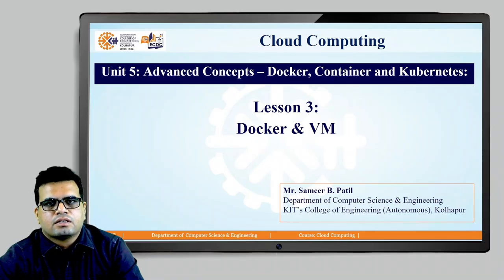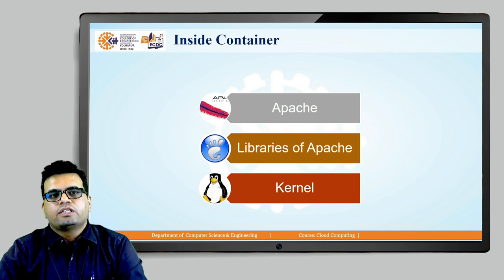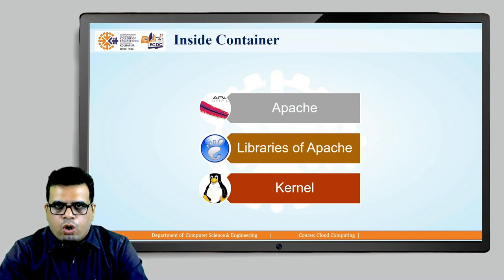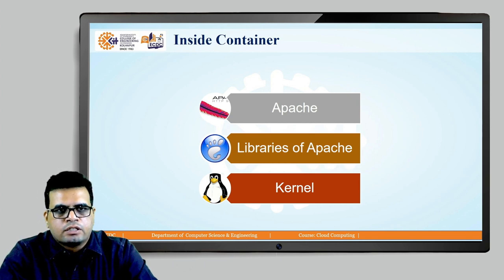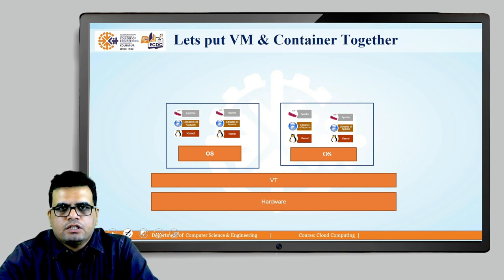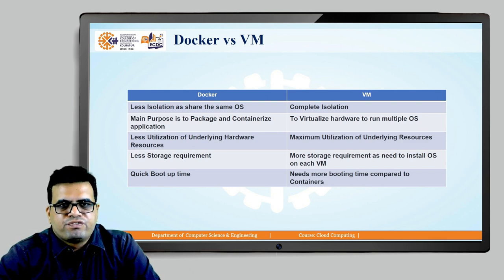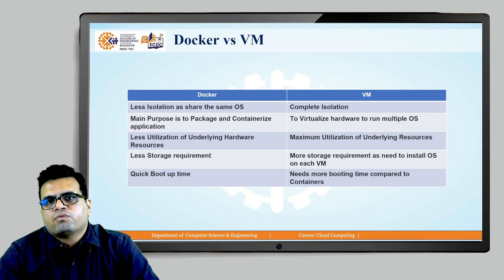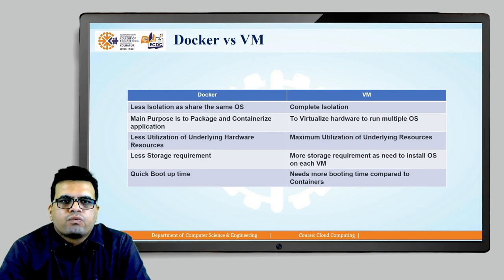cloud unit 5 session 3